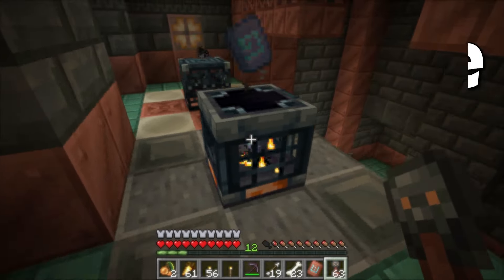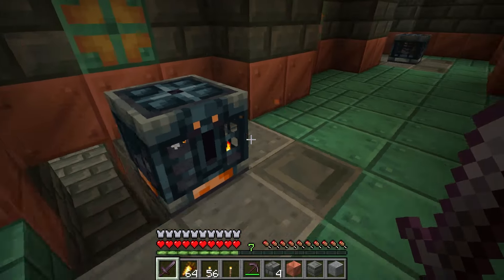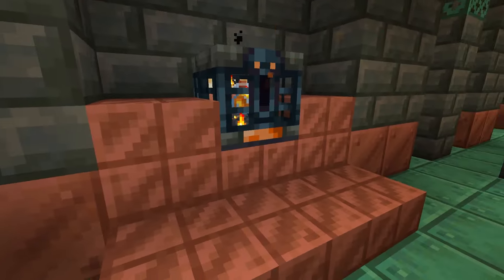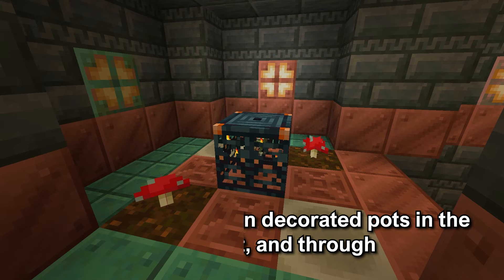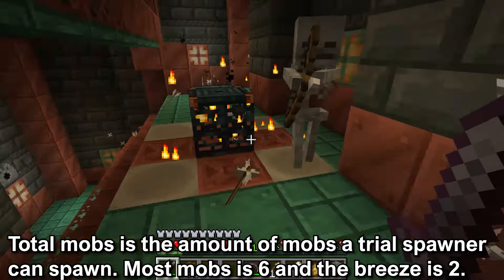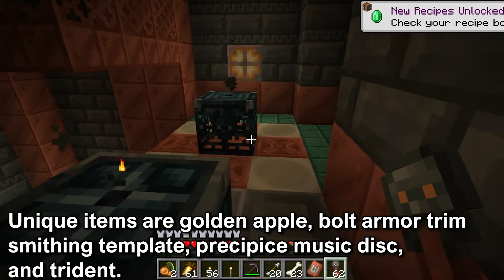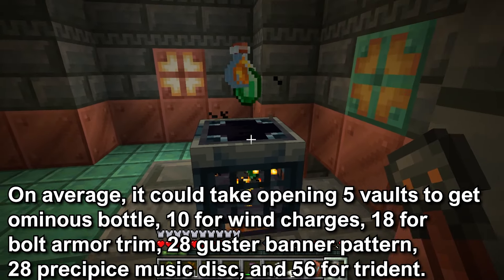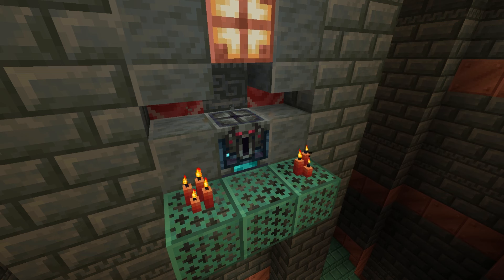How To Use The VAULT In MINECRAFT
Tutorial explaining how to use the vault in minecraft. The vault is a new block that when unlocked with a trial key can eject loot items. These loot items include unique items like the bolt armor trim smithing template, guster banner pattern, and precipice music disc. The vault can be found in the trial chambers in the corridors and entrance.

Video Chapters:
0:00 Introduction
0:24 How To Use The Vault